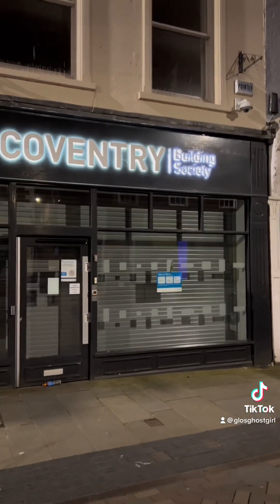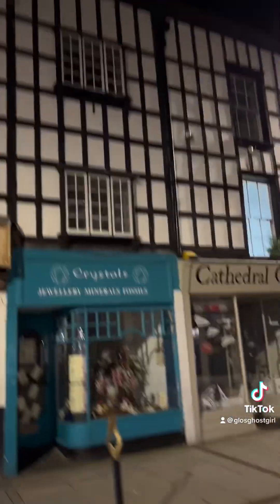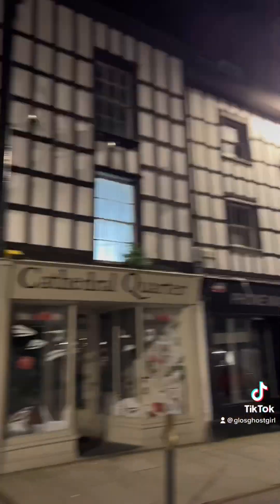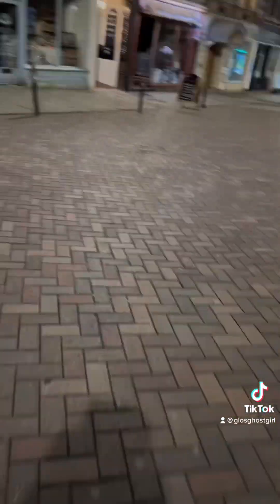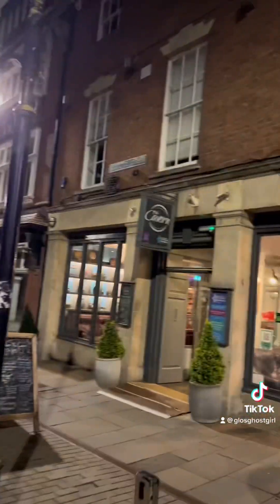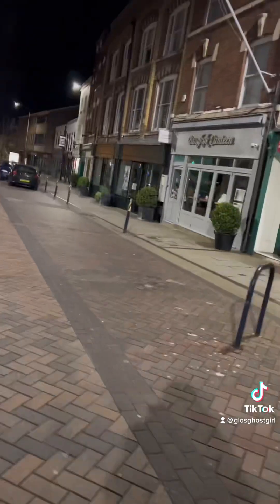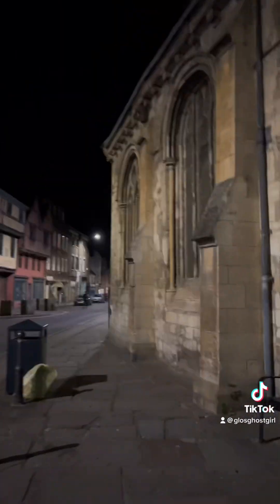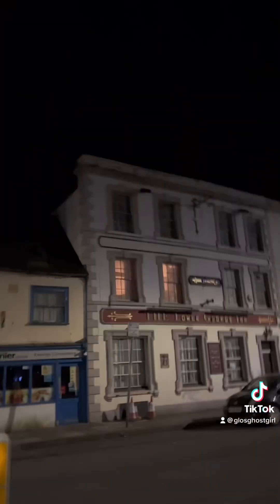Gloucester’s Most Haunted Street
Did you realise that Westgate Street, is Gloucester’s most haunted street? Come take a walk with me!!